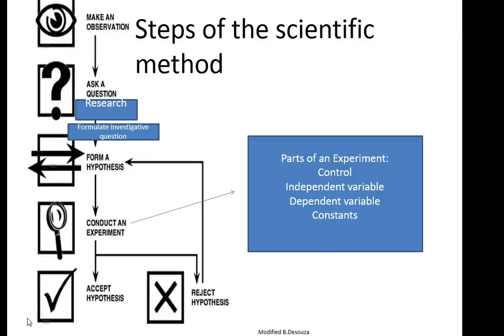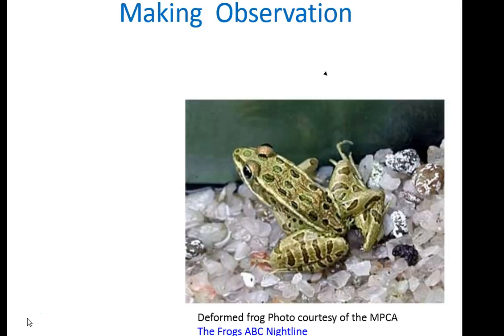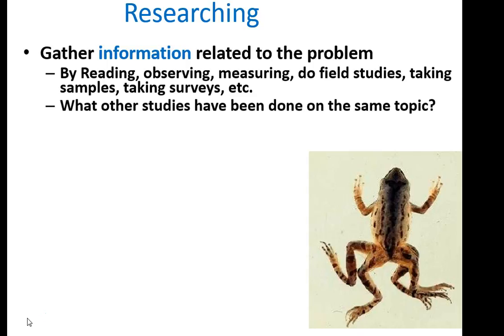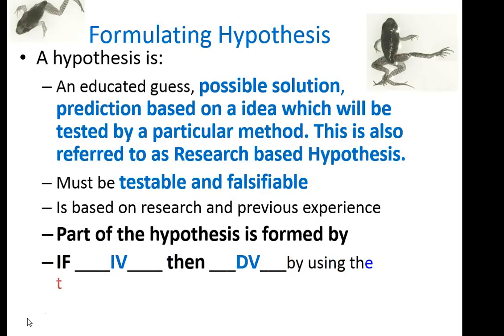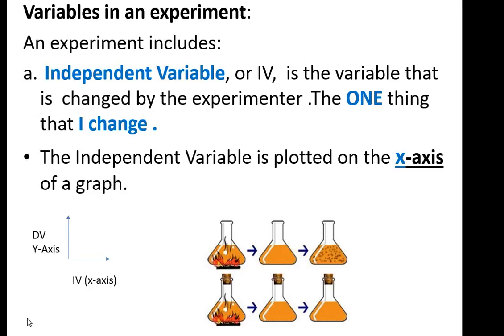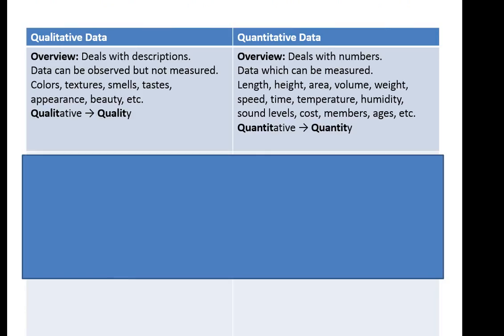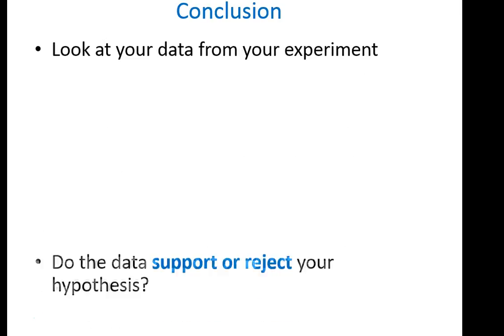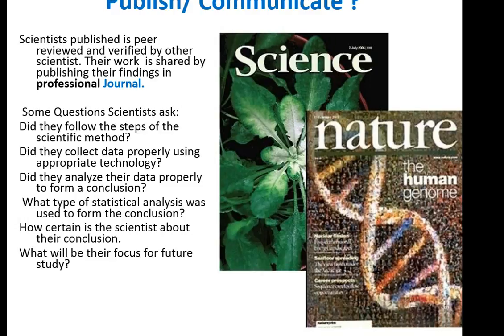Honors and AP Biology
This video is a presentation made for instructional purposes for a high school biology.